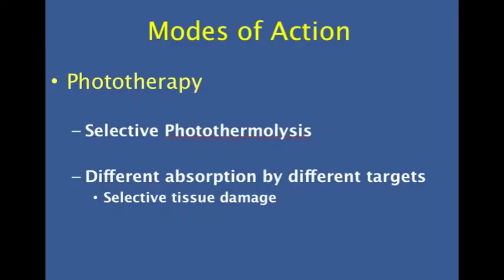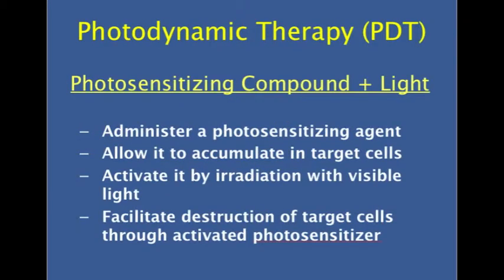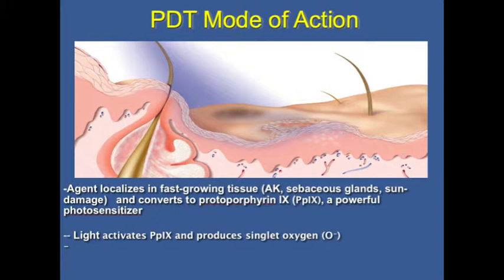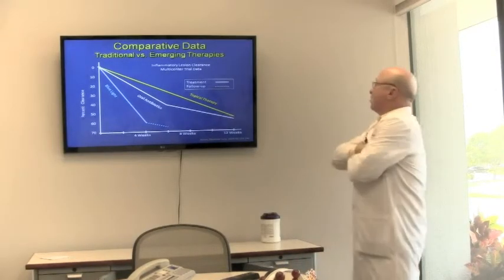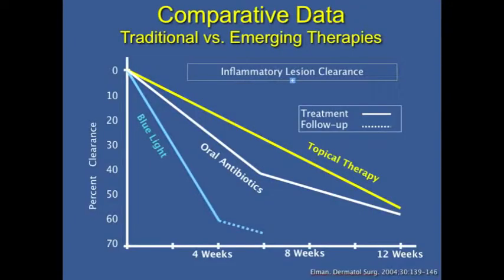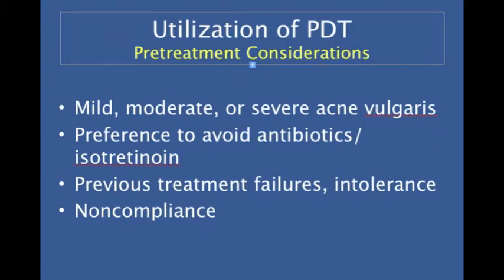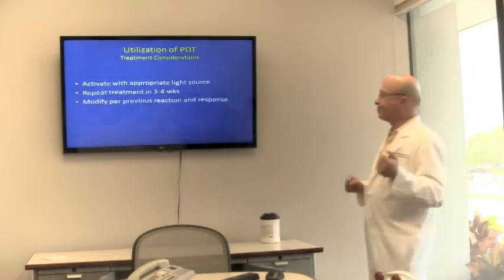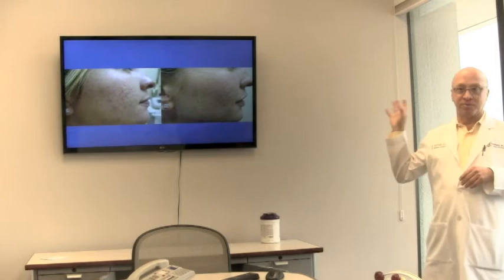PDT for Acne-- David Goldberg, MD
Board Certified Dermatologist, David Goldberg, from Sanctuary Medical Center discusses the revolutionary methods of PDT treatment for acne.